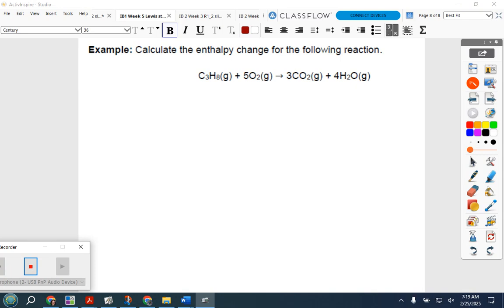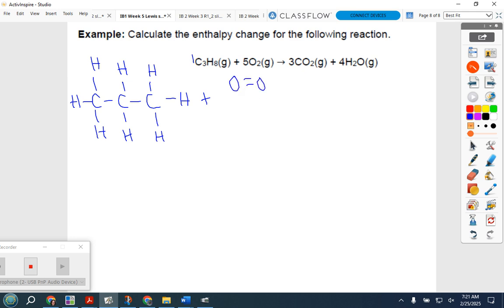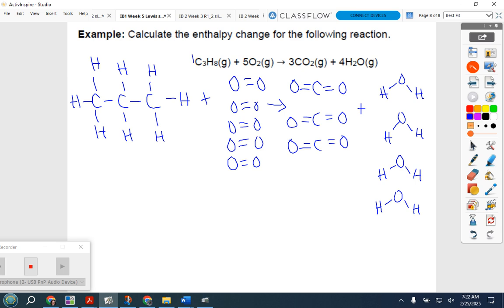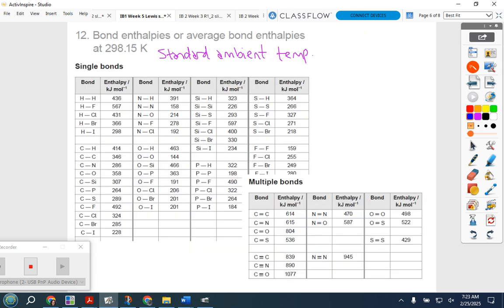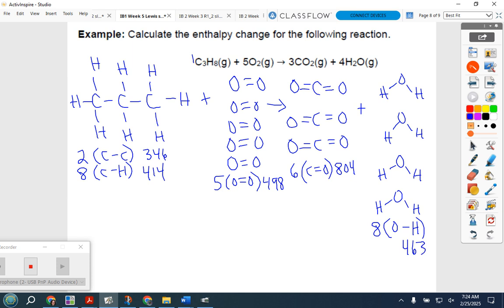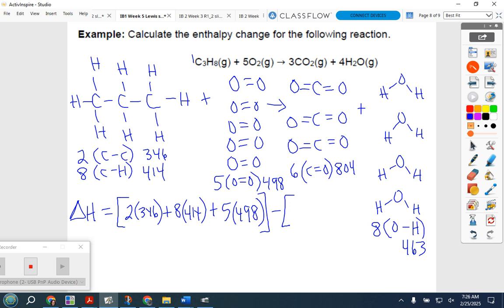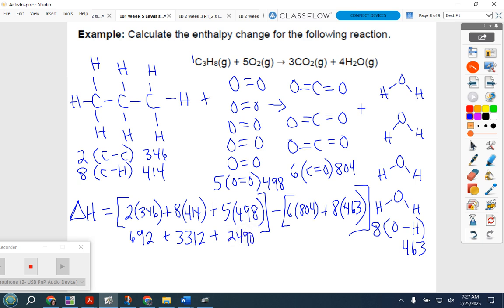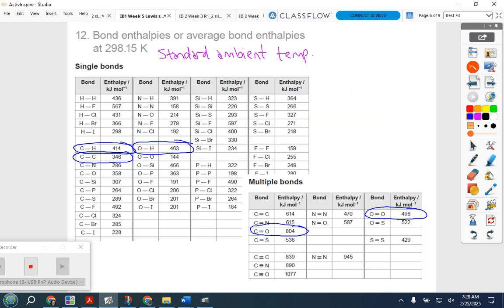bond enthalpy calculation example